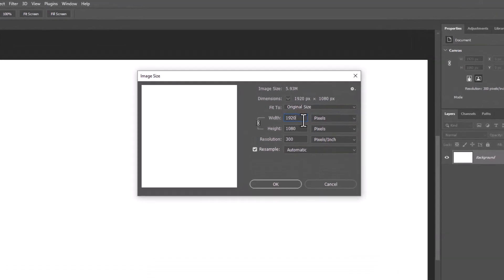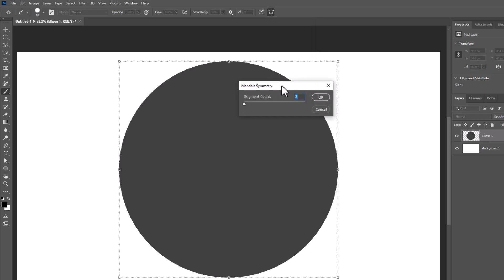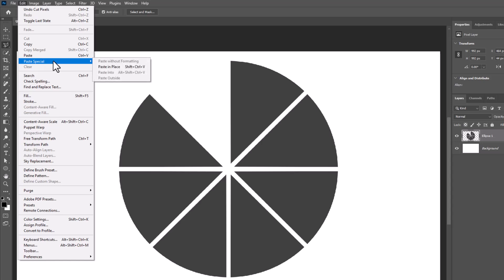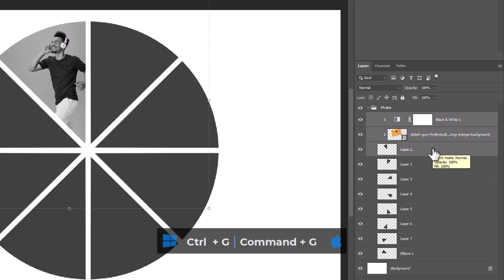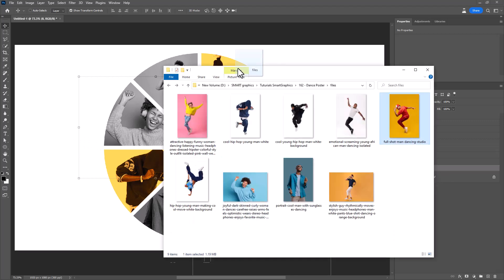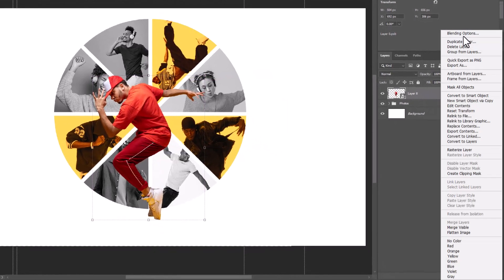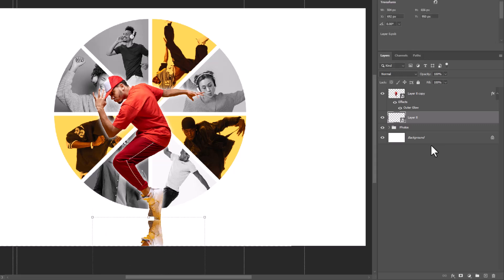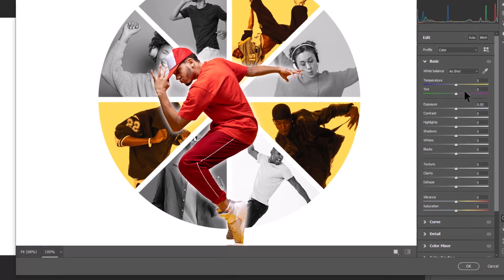How to Make Eye Caching Poster Design in Photoshop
In this tutorial I will show you how to make Eye Catching Poster Design Using Adobe Photoshop
in this video I used Photoshop 2023 version
you can make this poster using other version too.